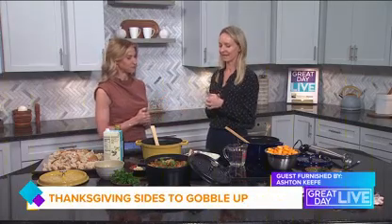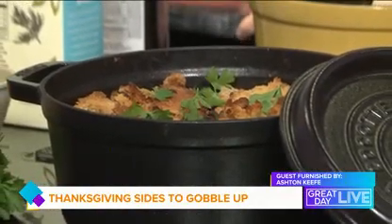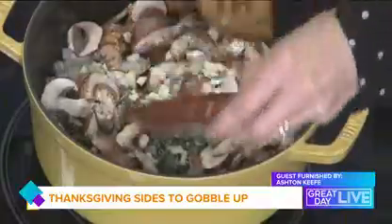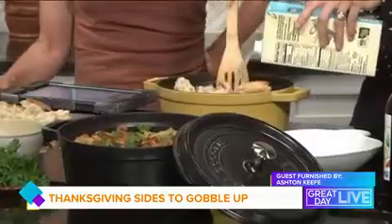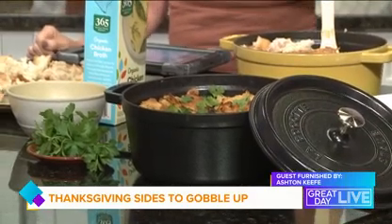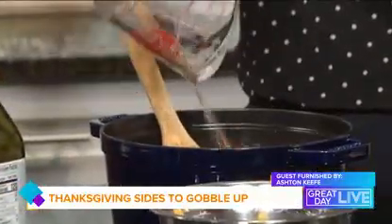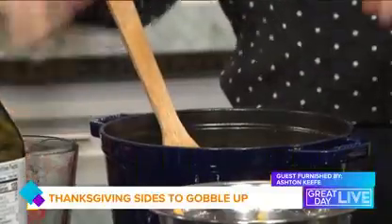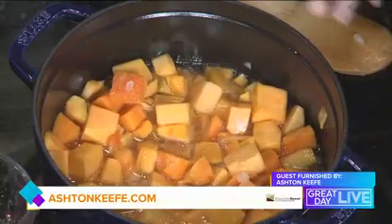Savory Side Dishes for Thanksgiving on Great Day Tampa Bay with Staub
Learn how to make Sausage Stuffing and Butternut Squash Soup. Recipes below.

Mushroom and Sausage Stuffing
Serves 8-12

The ultimate Thanksgiving side! And this one will feed a crowd. There are few dishes more delicious for the holiday table. Feel free to use whatever mushroom or bread you have on hand or prefer.

1 large loaf of bread, about the size of a football torn into bite size pieces
1 stick of butter, melted and divided
2 to 3 tablespoons olive oil
1 pound sausage, removed from casing
1 lb. assorted mushrooms such as cremini or shiitake, chopped into 1” pieces
1 onion, chopped
3-4 cloves of garlic, sliced
1 tablespoon chopped fresh thyme
1 tablespoon chopped fresh sage
Salt, to taste
4-6 eggs, whisked
3-4 cups low sodium chicken stock
1-2 tablespoons chopped fresh parsley

Spread torn bread on a baking dish and dress with half the butter. Toast for 10-12 minutes until golden brown and then pour into a large bowl. This is where you’ll make your stuffing.

Heat olive oil a large high-sided pan or dutch oven over medium high heat. Add the sausage and cook, breaking up using the back of a wooden spoon and cook until browned. Add the mushrooms, onion, garlic, thyme, and sage and cook until vegetables are cooked down and browned, about 5 to 7 minutes. Season with salt.

Remove from the heat and add breadcrumbs back into the dutch oven. Stir in the eggs, stock and parsley. Bake for 40 to 45 minutes until crust is brown and the stuffing is cooked through.

1 to 2 tablespoons olive oil
1 onion, chopped
1 butternut squash, peeled and chopped
2 teaspoons salt
Crispy sage, garnish
Spiced Pepitas, garnish

Heat the olive oil over medium high heat and add the onion and squash. Cook, stirring as needed, until the squash begins to reduce. Add enough water or stock to cover the vegetables and allow the mixture to simmer over medium low heat until the vegetables are tender. Season with salt and blend using an immersion blender. Season for taste and garnish with sage and pepitas.